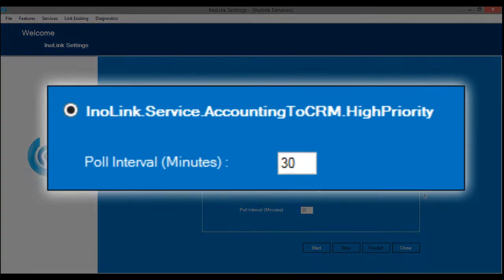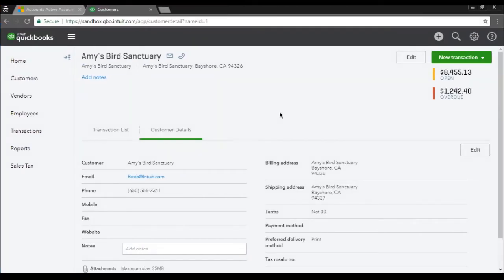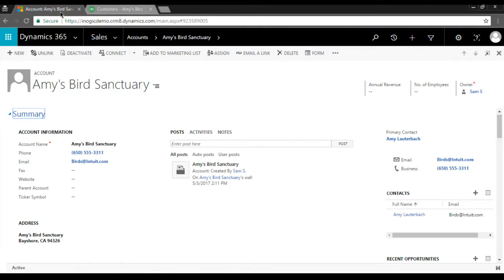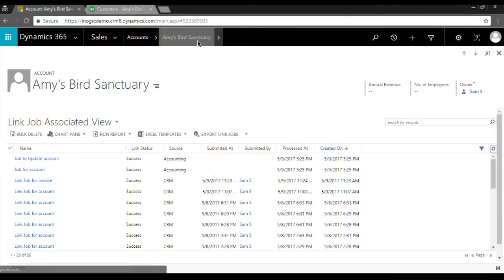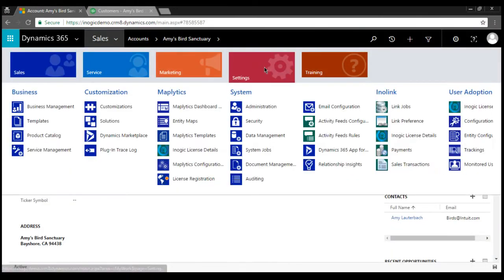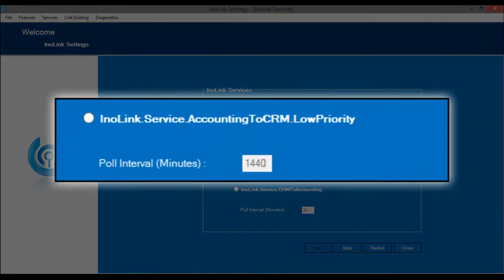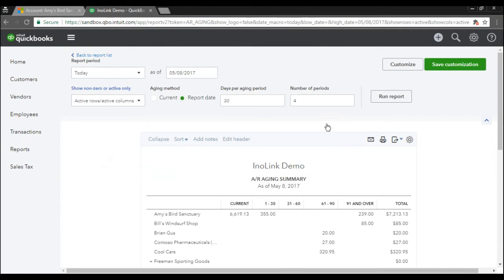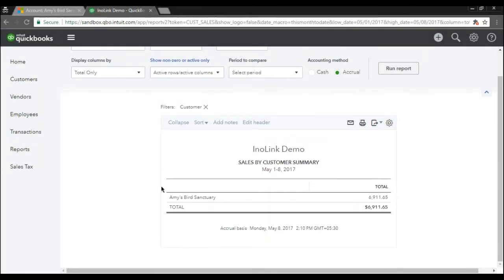Sync Data from Intuit QuickBooks to Microsoft Dynamics CRM/365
In this video, we will dive deep into the process of syncing data from Dynamics 365/CRM to QuickBooks.

Available for:
Dynamics CRM: 2013 and above, Dynamics 365
Deployment: On-Premises, Partner-Hosted and Online
Intuit QuickBooks: Professional, Enterprise, Online
Deployment: On-Premises / Desktop

Keep Innovating!